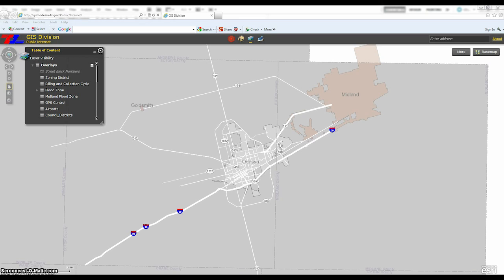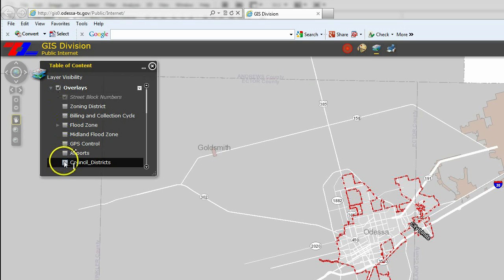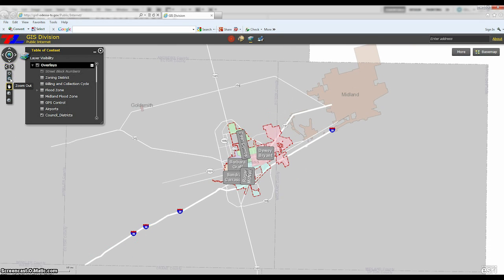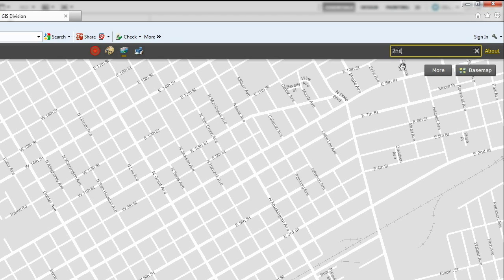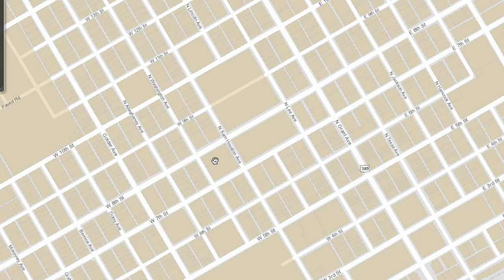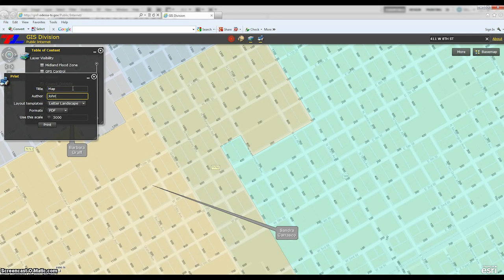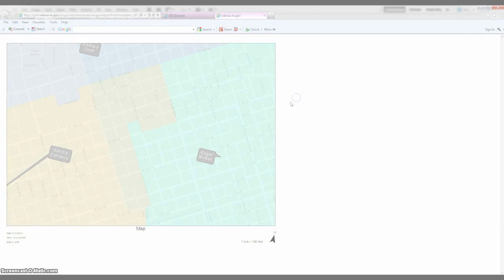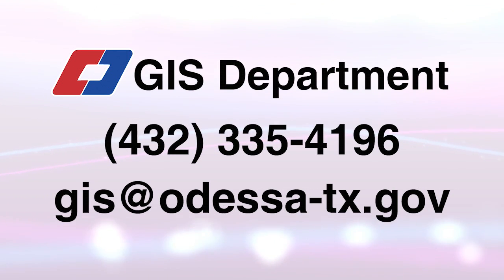City of Odessa, Texas - GIS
A Geographic Information System allows users to search for information based on geographic data. The City of Odessa's online Interactive GIS Maps include information regarding City Council districts, school districts, traffic counts, recreational information, jurisdictional boundaries and a wealth of additional data.